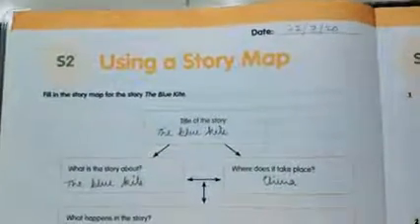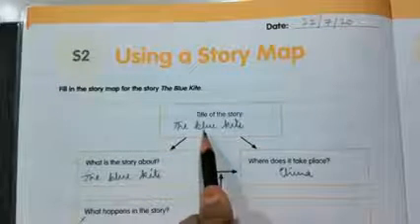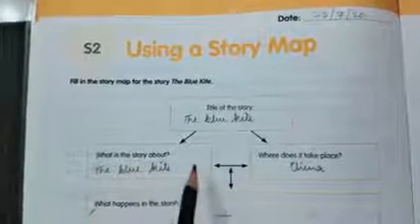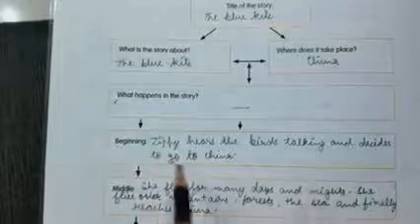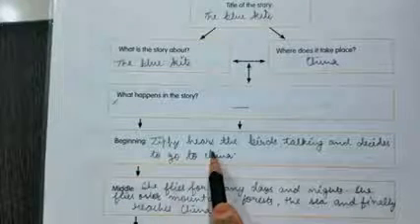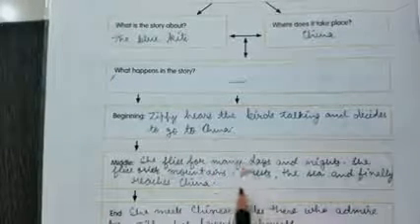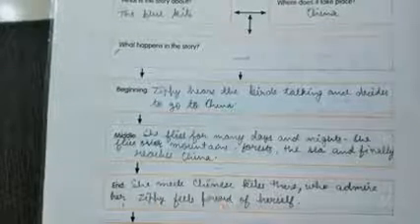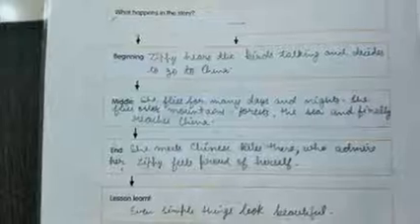Grade-3 Block 3 s2